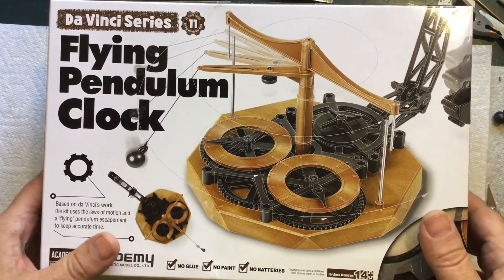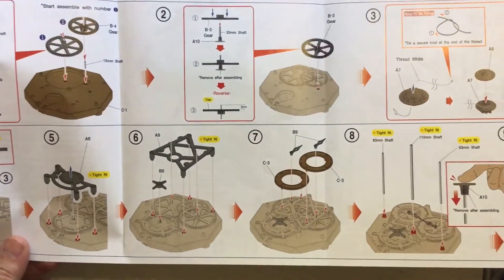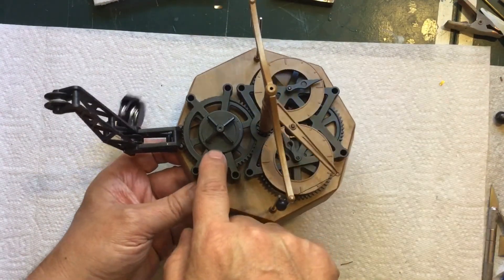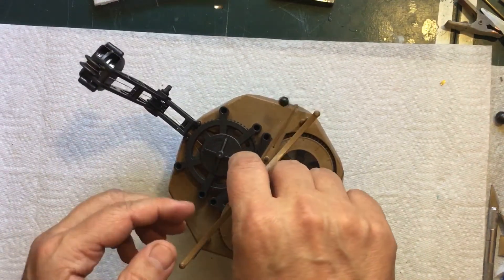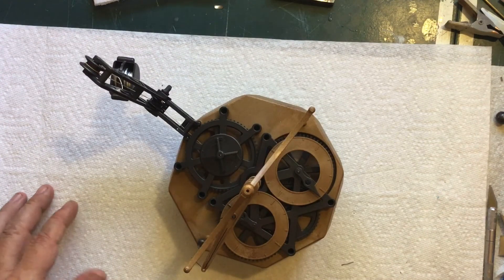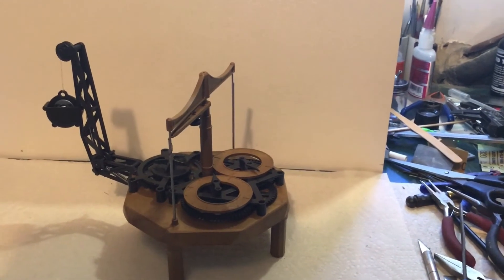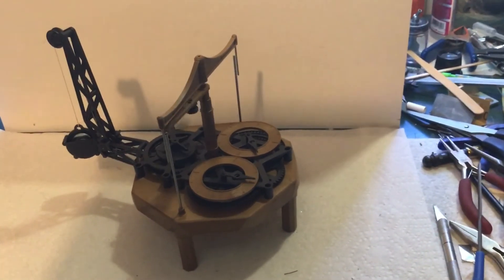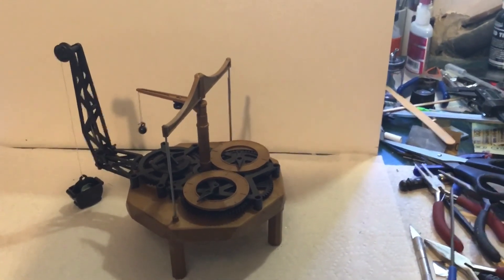The Academy Da Vinvi Series flying pendulum clock kit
Just a short video showing off the  Da Vinci flying pendulum clock kit by Academy